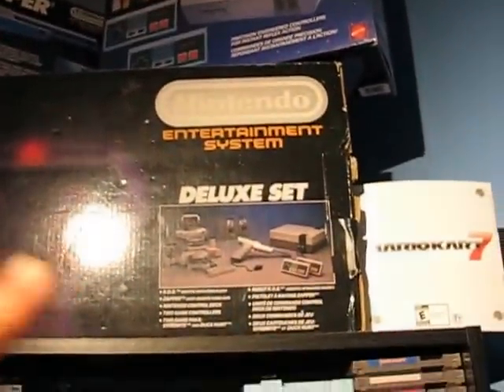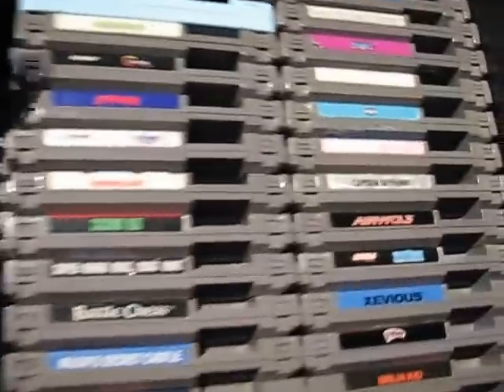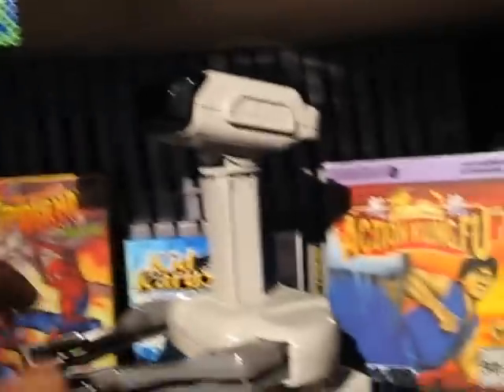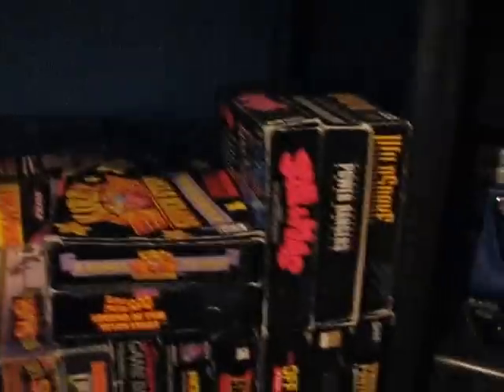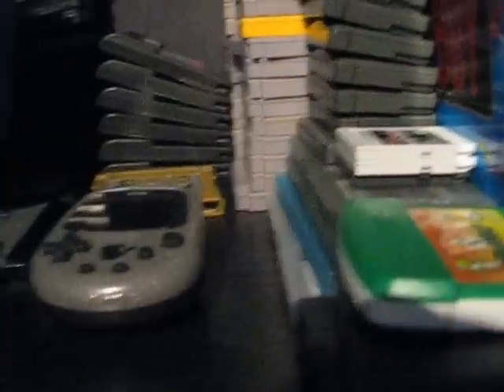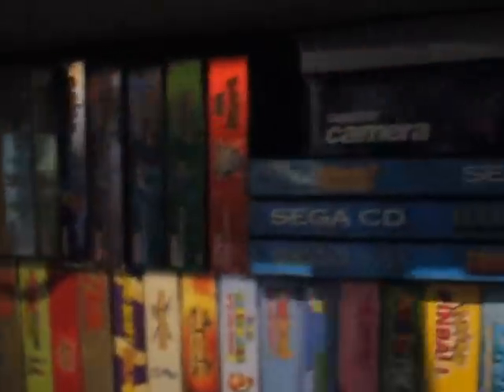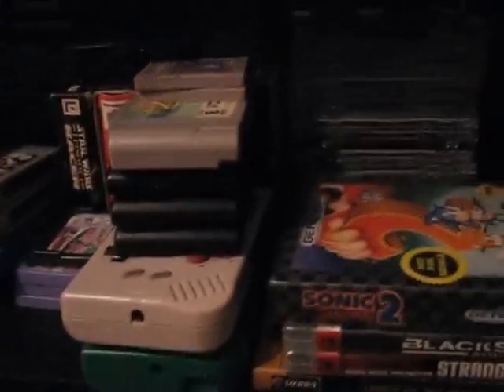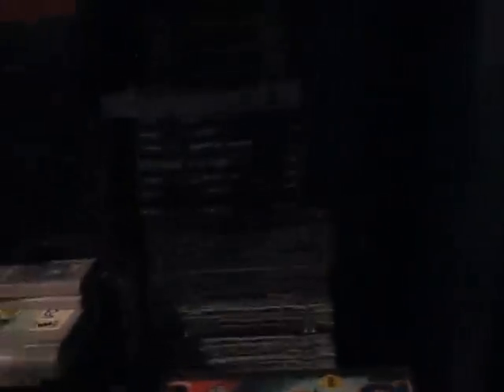Quick Game Room Tour / Collection Tour Summer 2012! - The Retro Gamer Vlog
Enjoy a room tour where I show off my collection and explain how I have it set up.

The music in this video was created by Klaypex. I have received documentation in the form of a letter from themgiving me the right to commercially use their music.